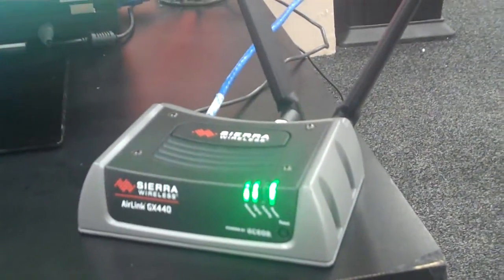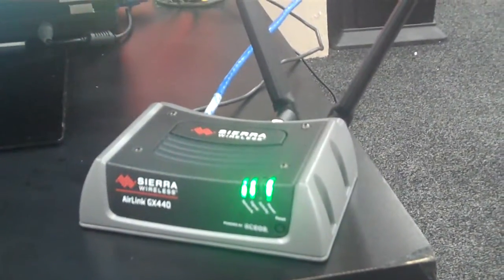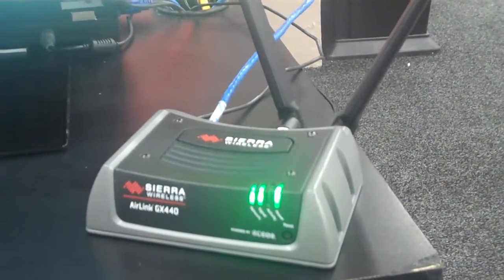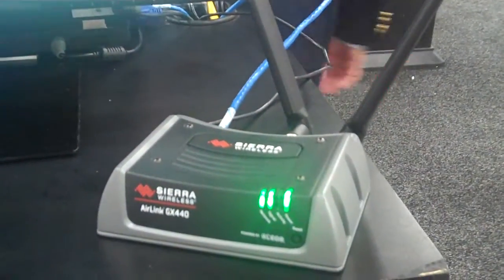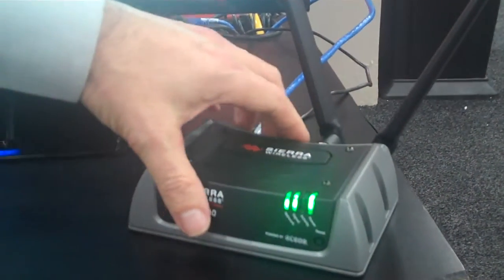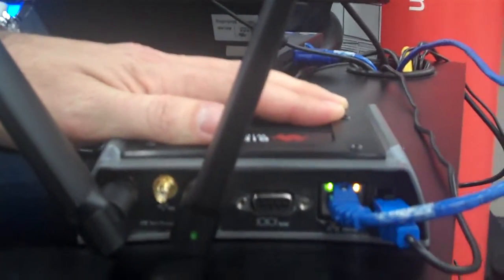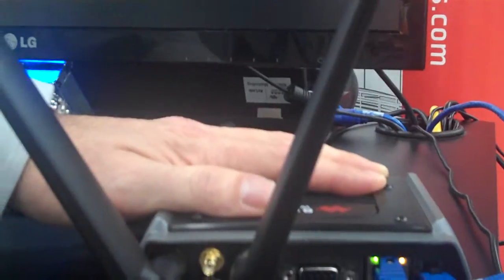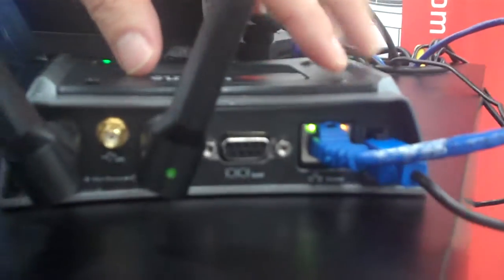Sierra Wireless AirLink GX440 at DistribuTECH 2012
The first rugged 4G LTE gateway Sierra Wireless AirLink GX440 showcased in DistribuTECH 2012 for industrial, enterprise, and in-vehicle applications.